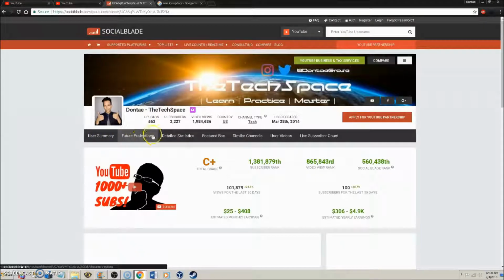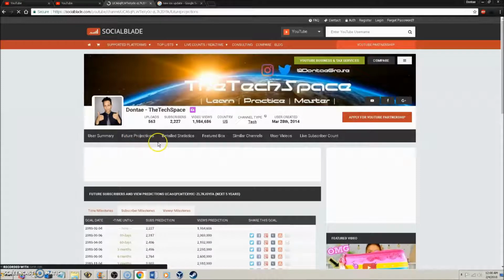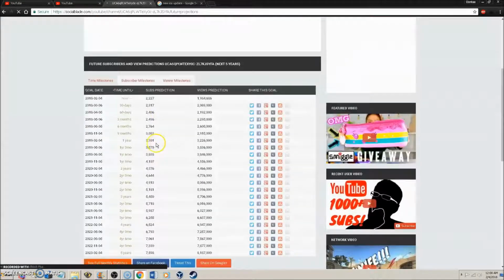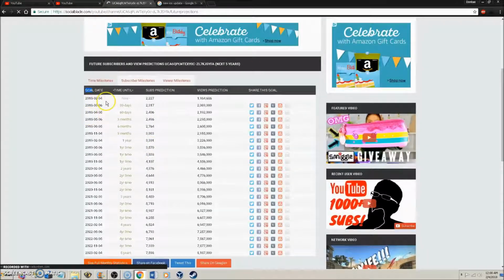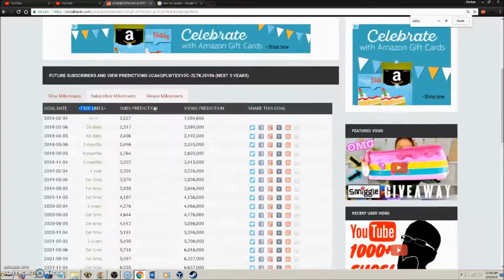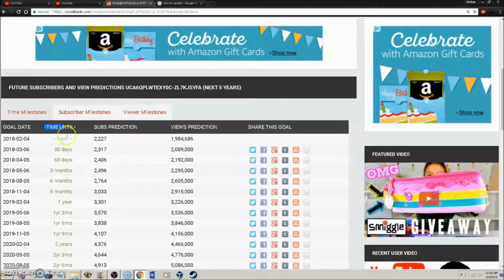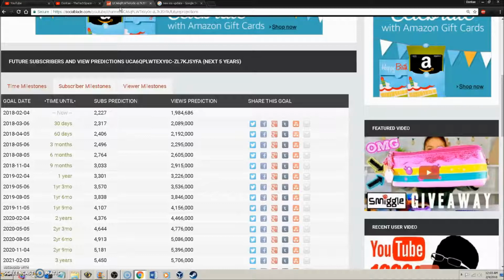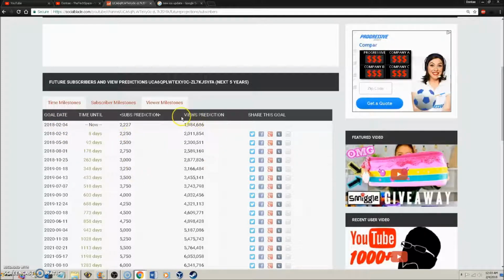YouTube Analytics Tutorial Using Social Blade! Rank Higher, More Views, More Subscribers, More Likes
If you are having issues gaining view or subscribers on YouTube, this is going to be the video for you. Social Blade along with the strategies that I use in this video are used together to create the best overall out come when it comes to your YouTube channel.